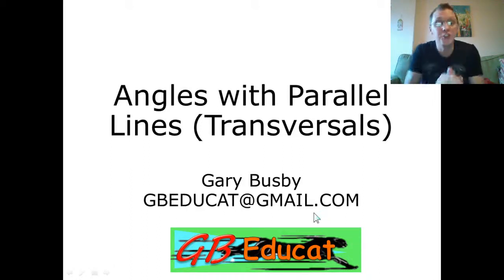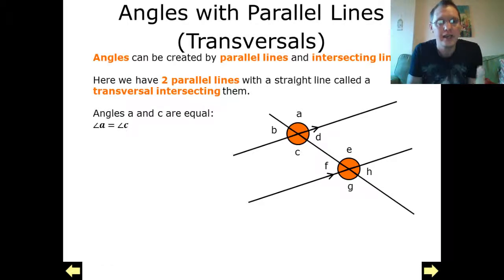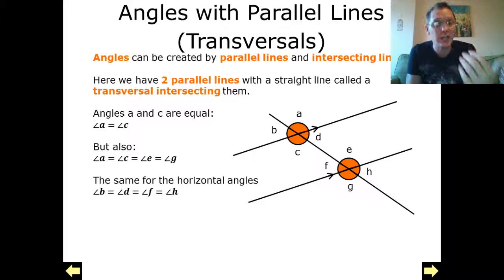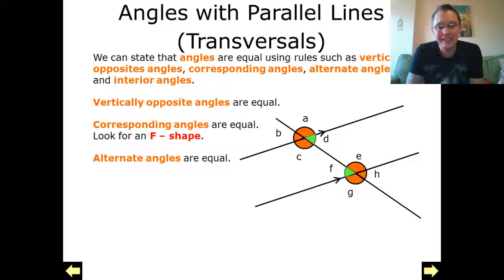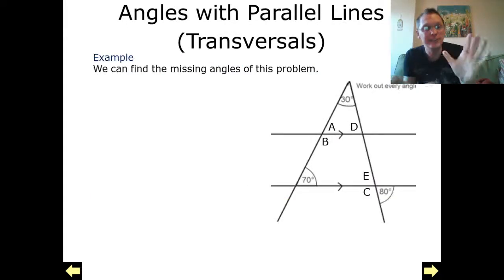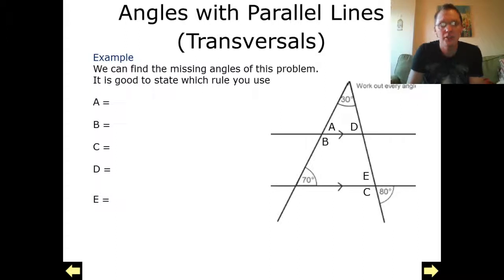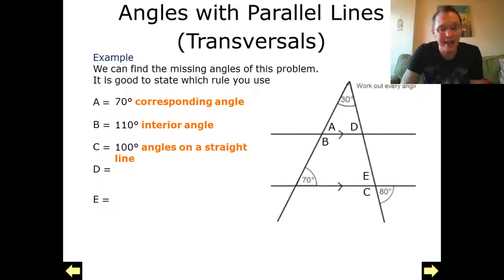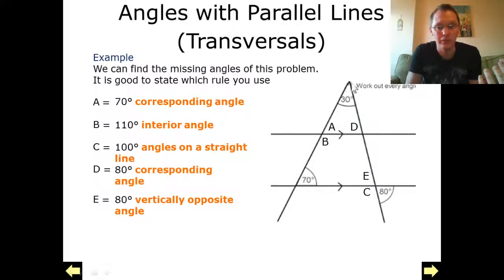GG13 Angles with Parallel Lines Transversals